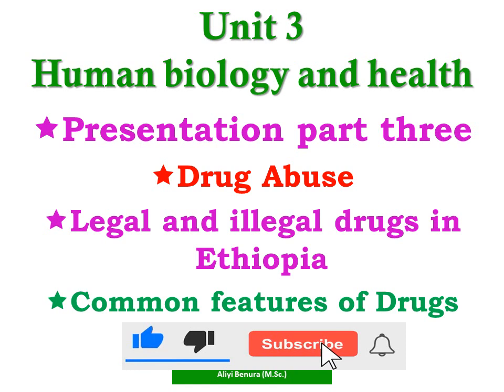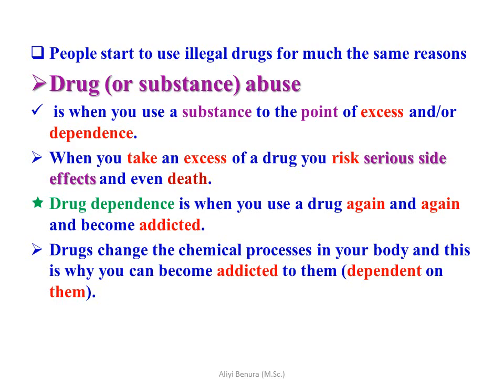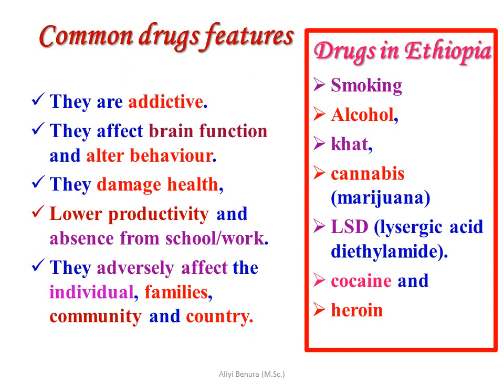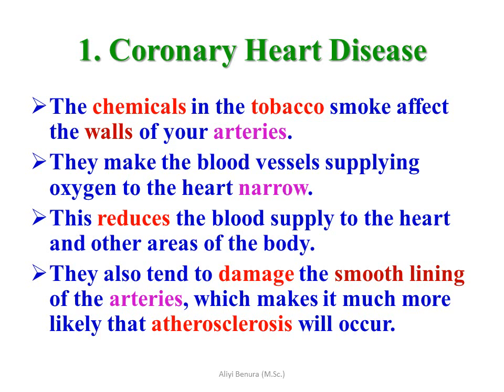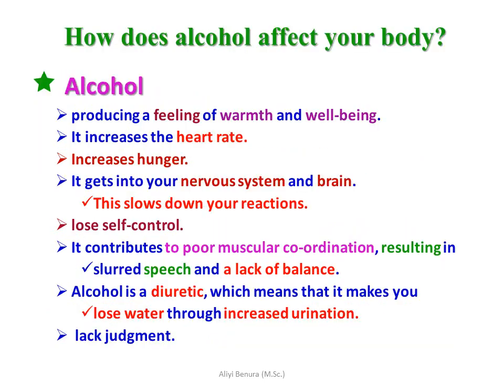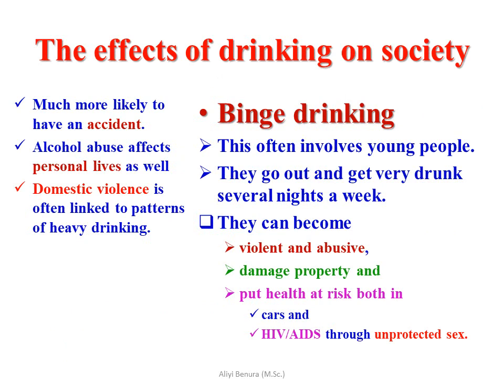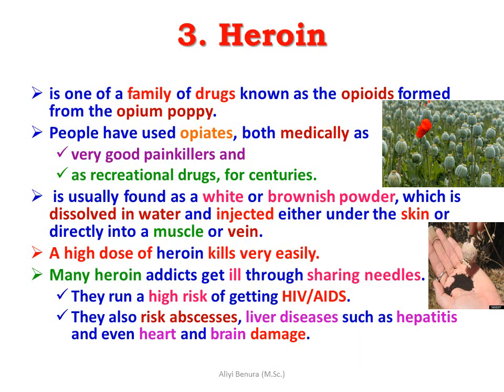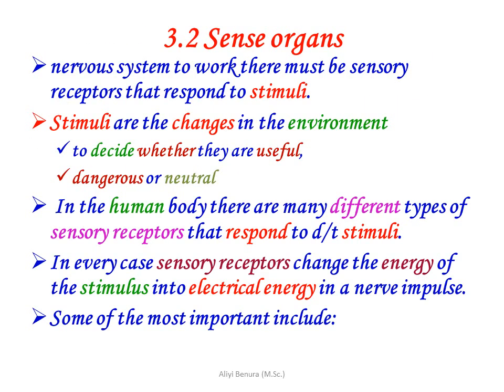Biology Grade 10 Unit 3 Part Three Drug Abuse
Drug Abuse, Drug addiction, Common drugs features, Drugs in Ethiopia